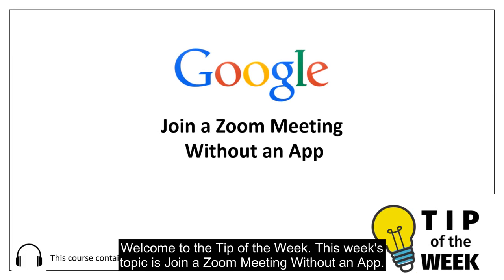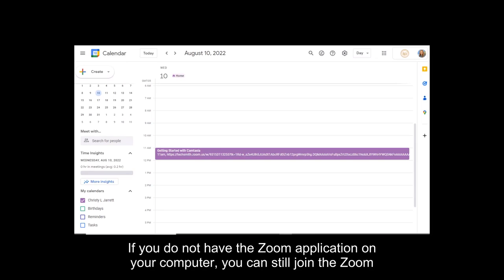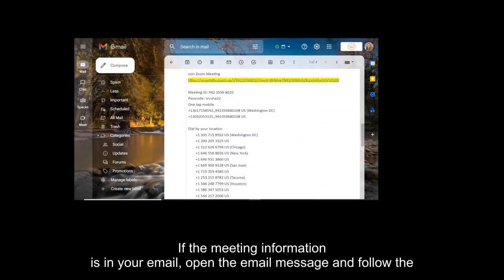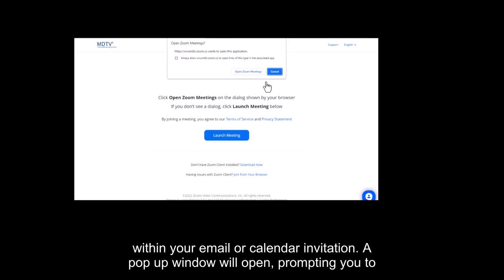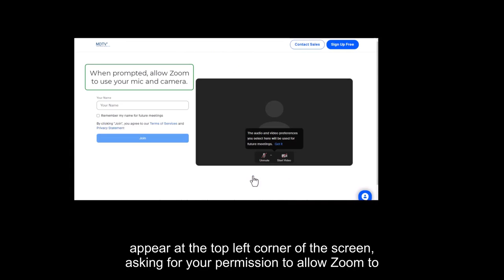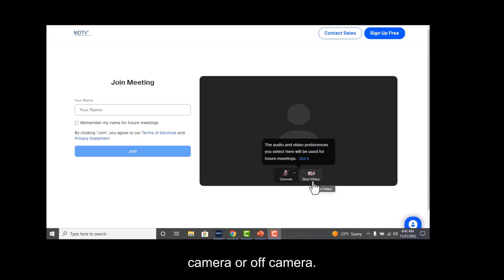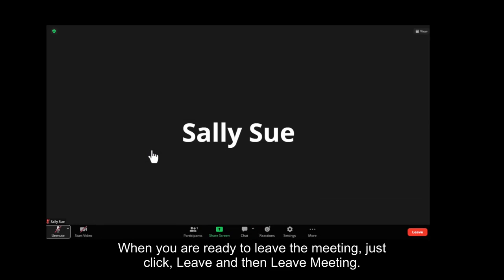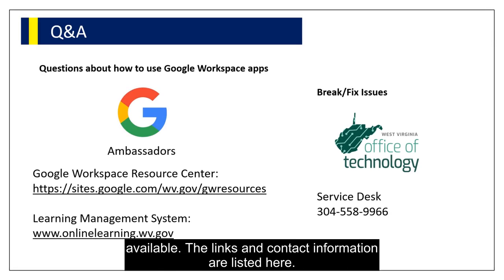Join a Zoom Meeting Without an App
How to Join a Zoom Meeting without an App